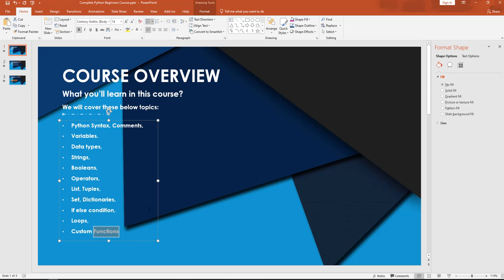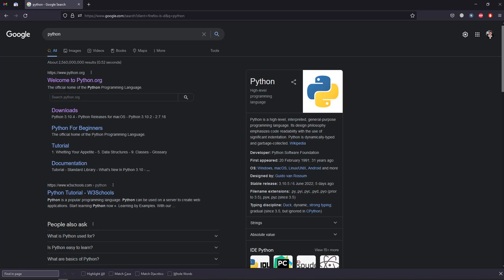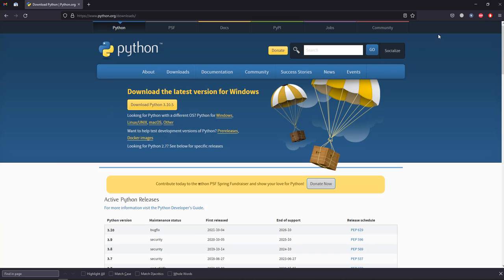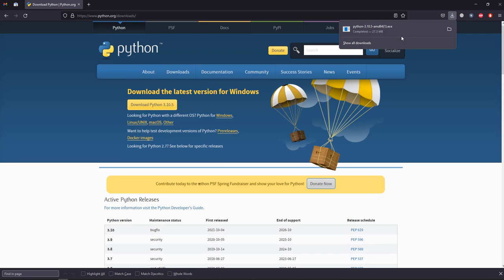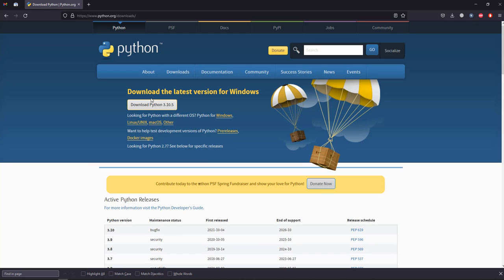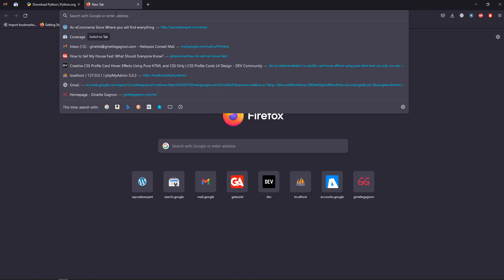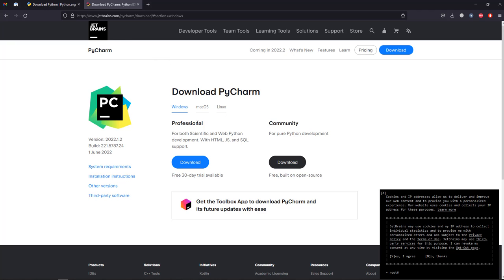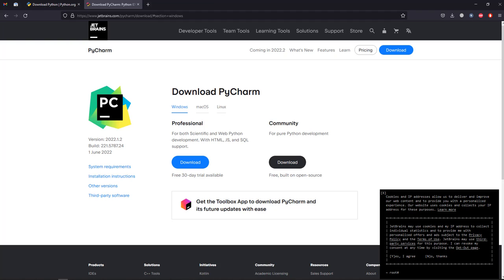Python Introduction and Course Overview | Python Programming For Beginners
Python Programming is most demandable in different types of job sectors and also easy to learn.
In this video, we will know a little bit about python and will see which topics we are going to cover in our series.

If you are a beginner and don't have basic ideas about programming then this series is for you.  I will guide you step by step.